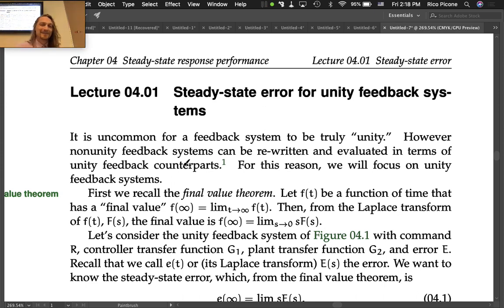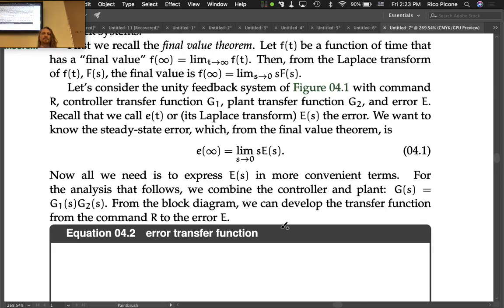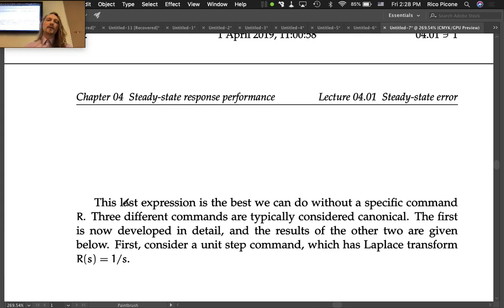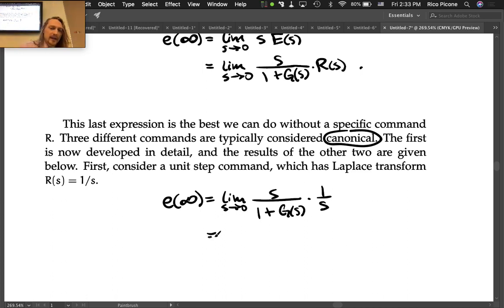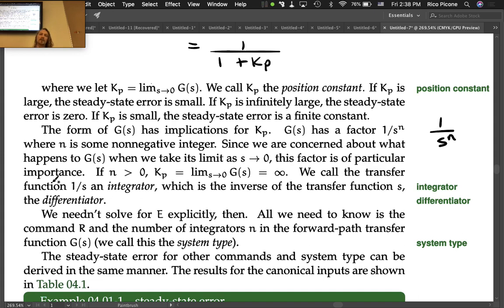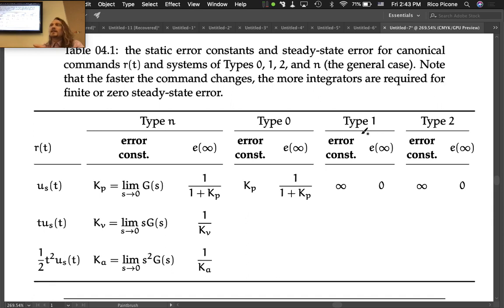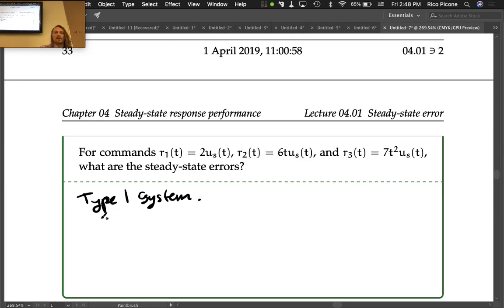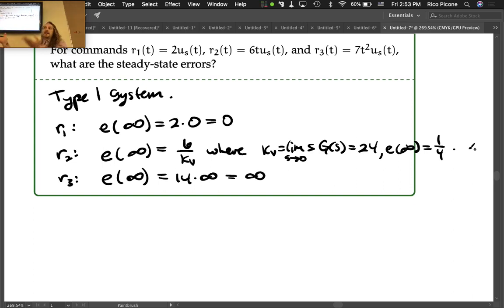04.01 Steady-state error for unity feedback systems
Wherein steady-state error performance is explored. This lecture was recorded at Saint Martin's University in the Spring 2019 term as part of the course System Dynamics & Control ME 370 (see the course It is the property of the instructor Dr. Rico Picone.